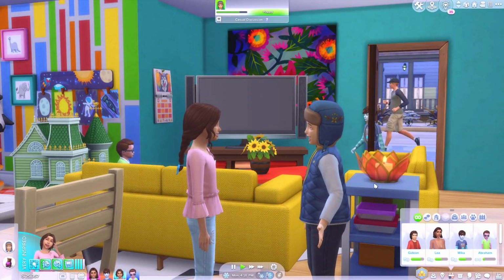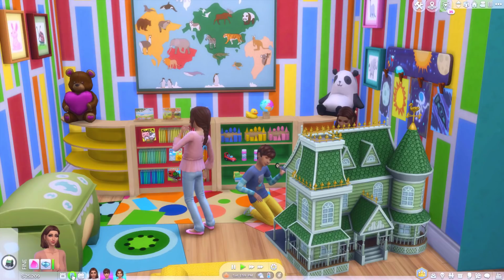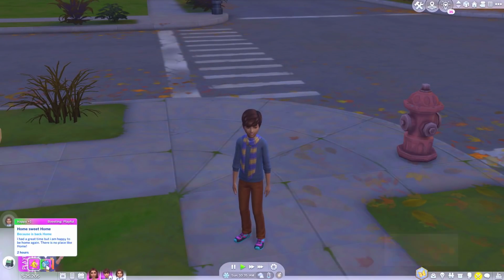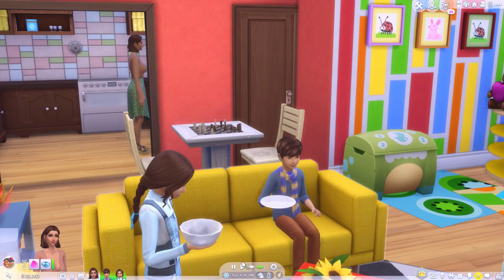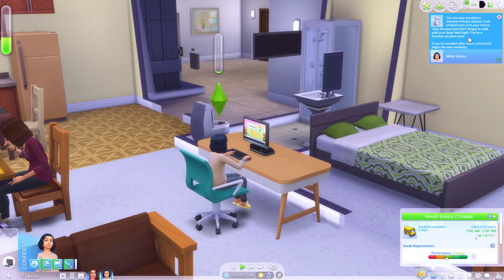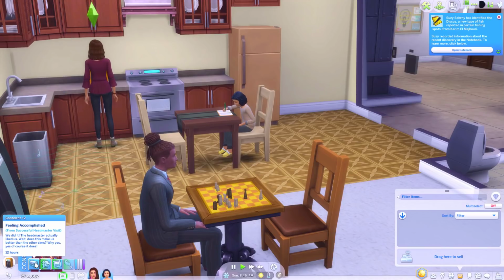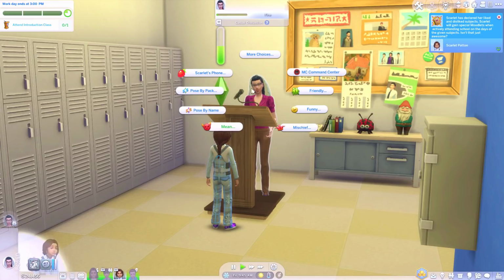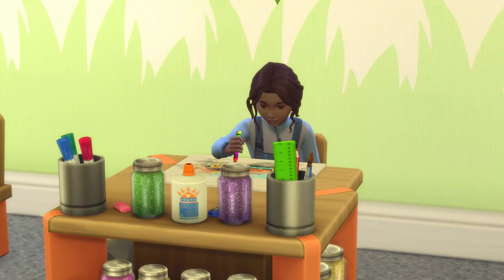10 mods that make Kids more fun to play in The Sims 4! //Sims 4 Children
Are you bored of Children in the sims 4? Do you wish there was more for kidsto do in the Sims 4 or some way of giving this life stage a bit more depth? If the answer to any of those was yes, then you might like this video!
In this video I’m going to list 10 mods that improve the lifestage of children in The Sims 4. If you like the sound of any of the mods I’ve mentioned you can find them below:

If you enjoyed my “10 mods that make Kids more fun to play in The Sims 4!
Thanks again for watching my ‘10 mods that make Kids more fun to play in The Sims 4!